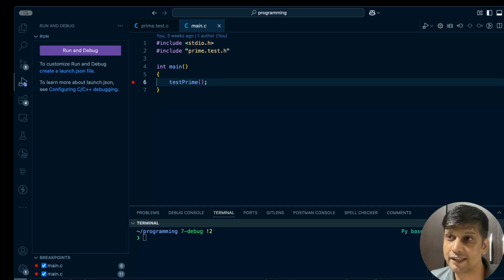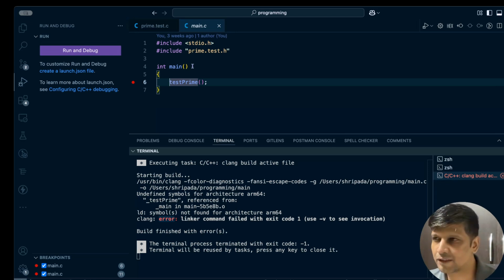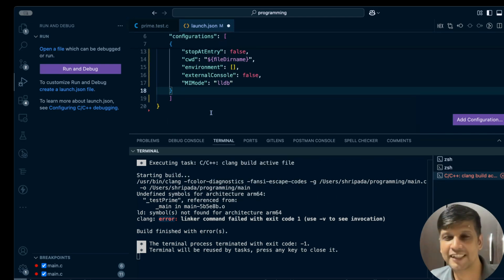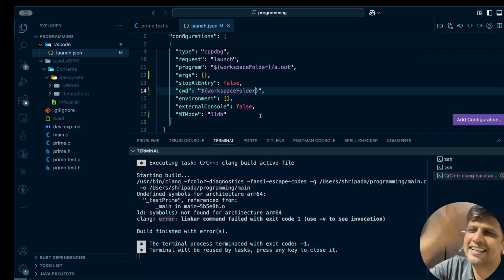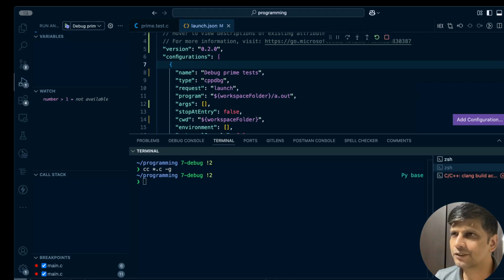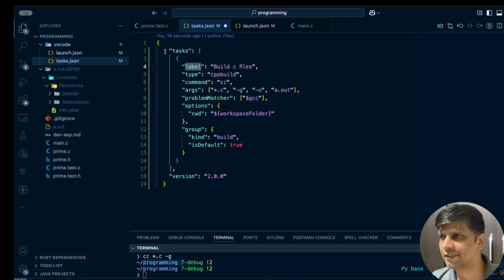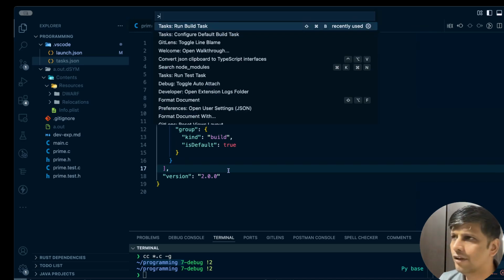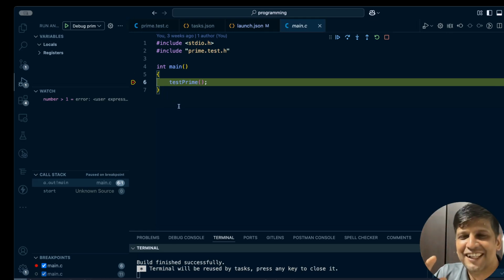10. Debug config in VS Code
In this video, we will explore how we can setup the debugging configurations in VSCode. We explore the launch.json and tasks.json files and get ourselves familiarised with tasks in VSCode, and how to invoke them, and later how to set them as  pre launch dependency in the launch.json so that VSCode can always build the code and debug symbols afresh before the debug session begins.